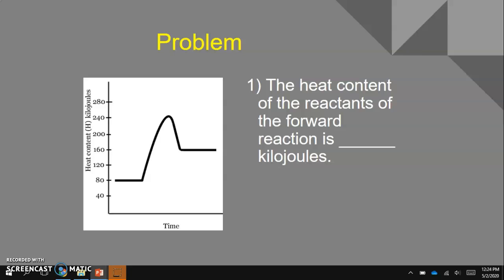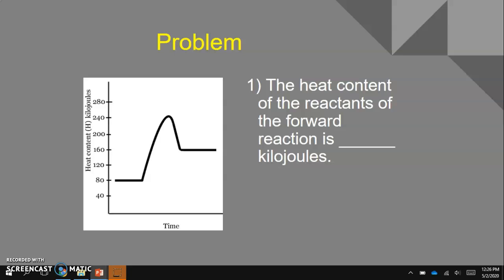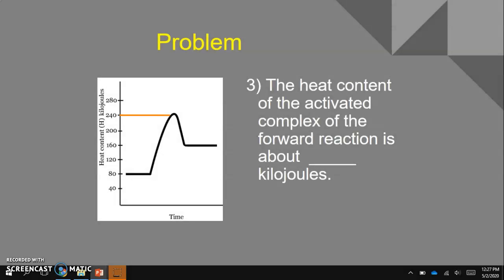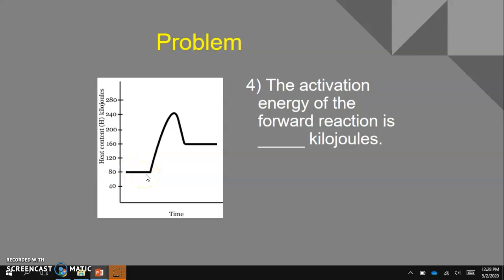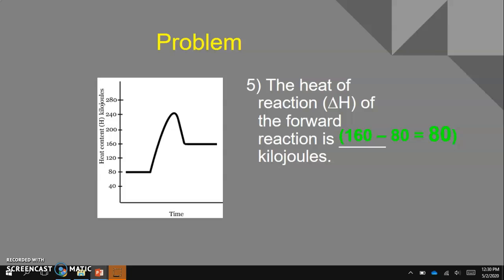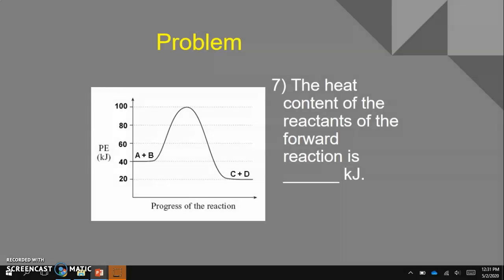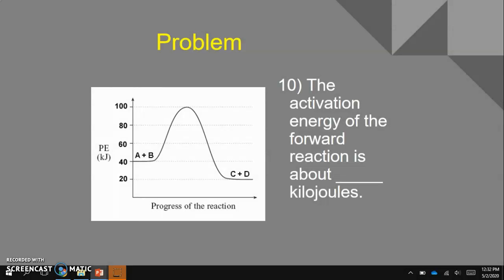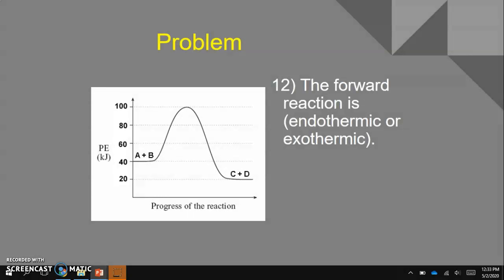Energy Diagrams Guided Practice